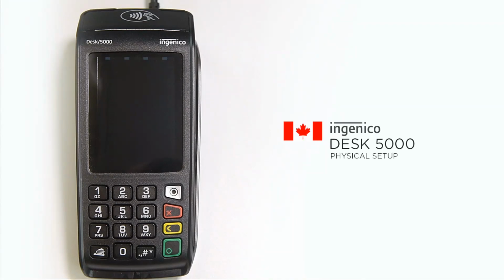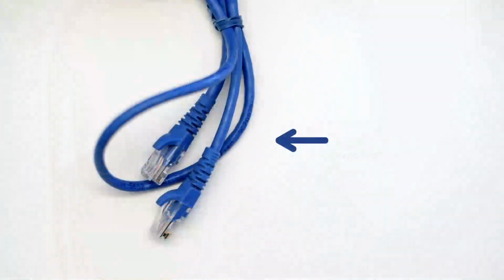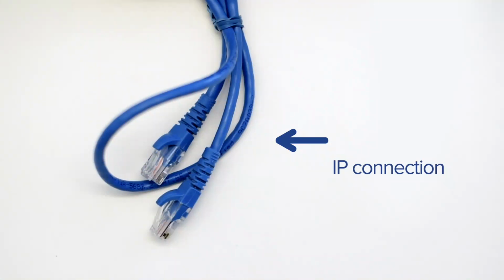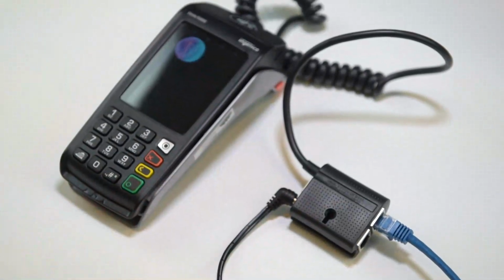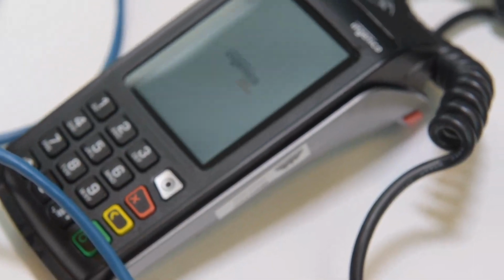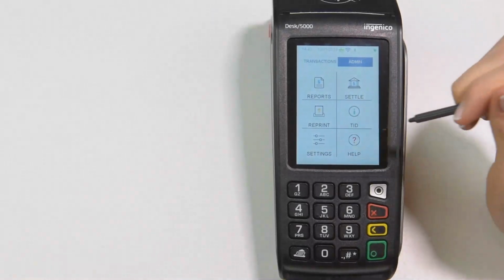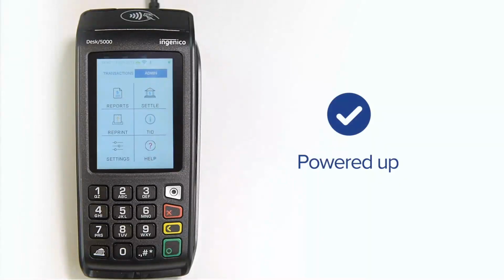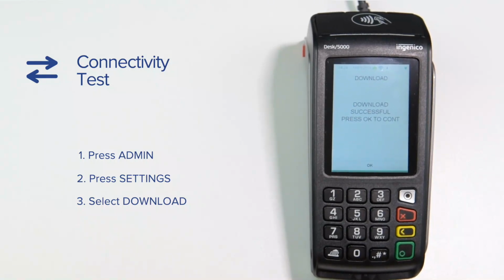How to Set Up Your Ingenico Desk 5000 Terminal (Canada)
This video provides step by step instructions on how to set up your Ingenico Desk 5000 payment terminal.